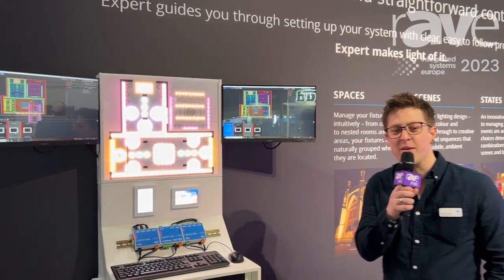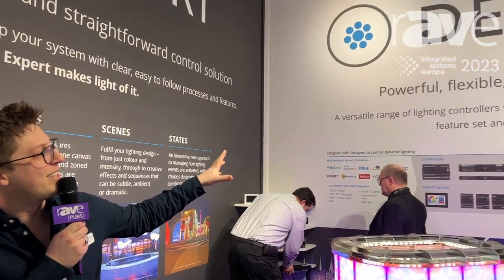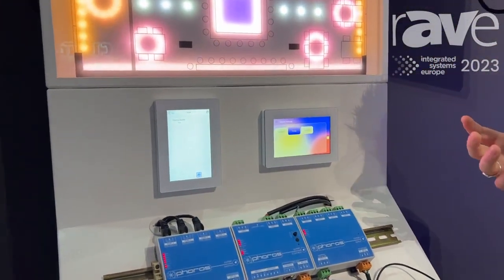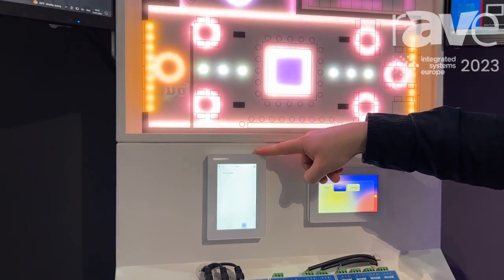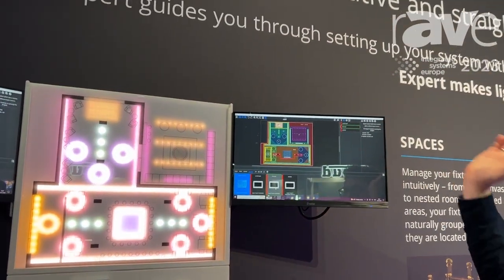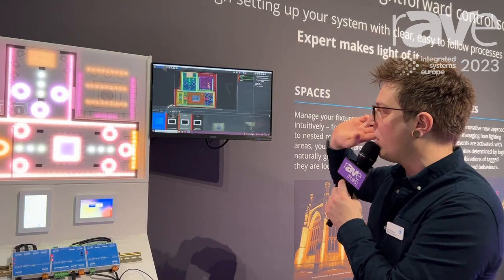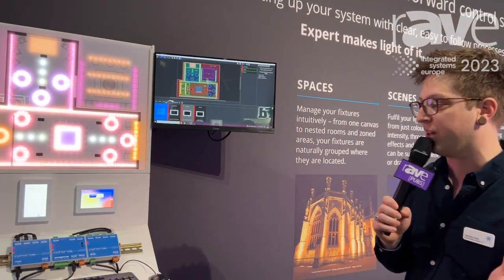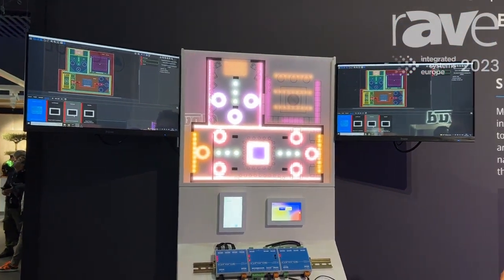ISE 2023: Pharos Architectural Controls Debuts Expert Range Architectural Lighting Control Solution